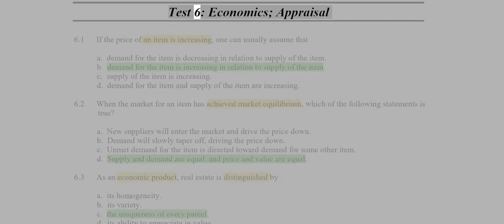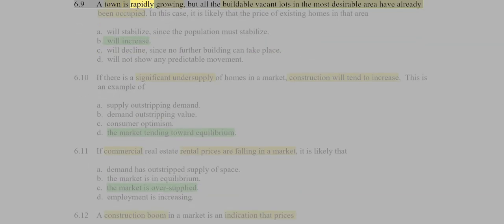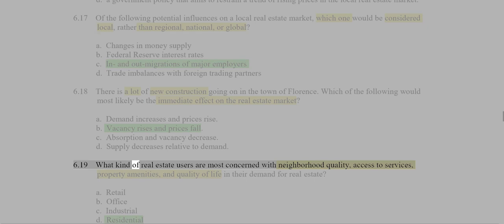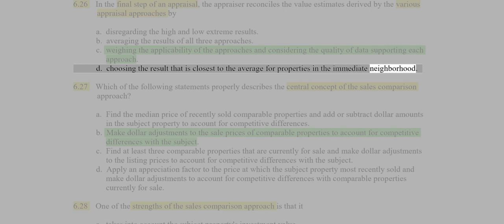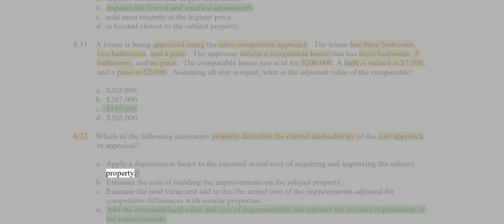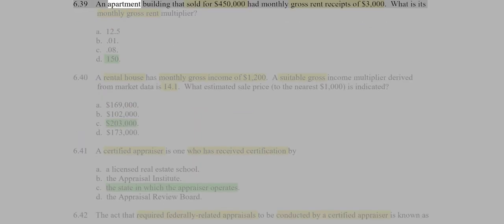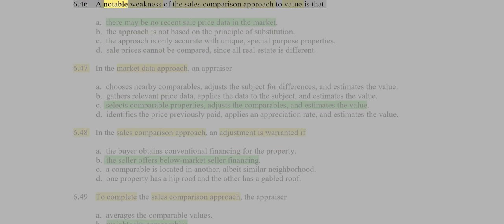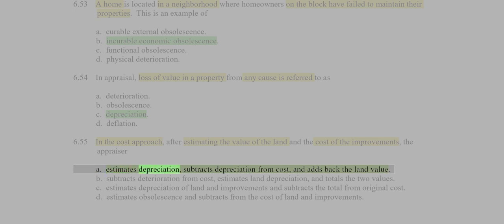TEST 6 ECONOMICS & APPRAISAL